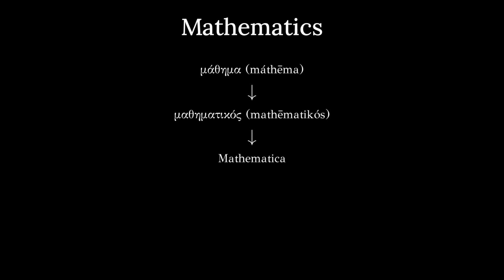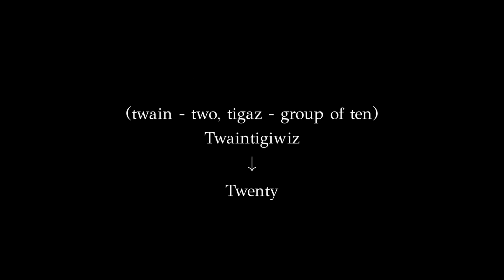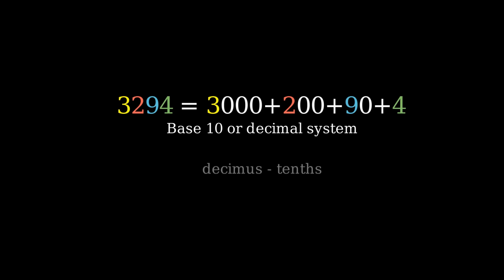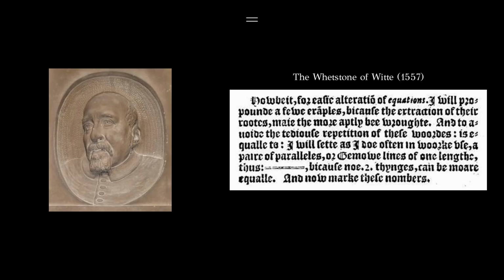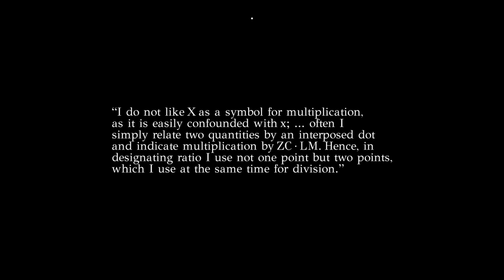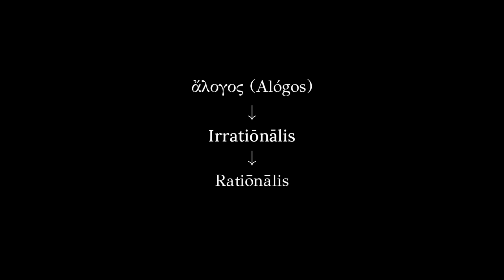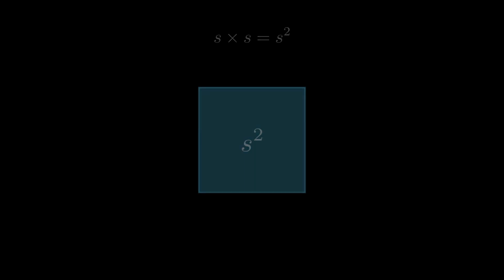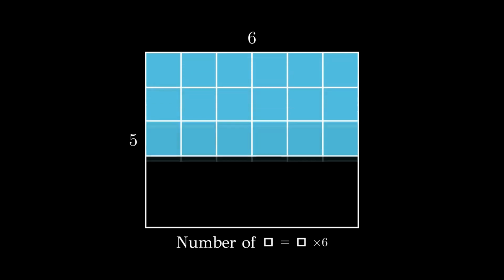Where do maths words come from!?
In this video, I discuss the etymology of some of the most common terms and symbols in Mathematics.
This is my entry for SoMEpi

The Words of Mathematics - Steven Schwartzman
The Etymologicon - Mark Forsyth
Oxford English Dictionary (2nd ed.). Oxford University Press. 1989. Entry rational
Wikipedia
Wiktionary